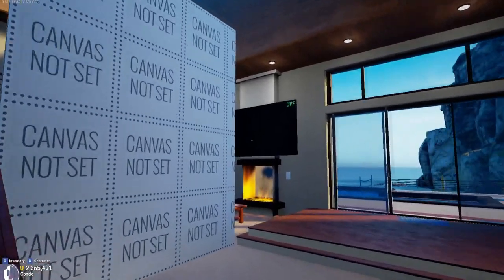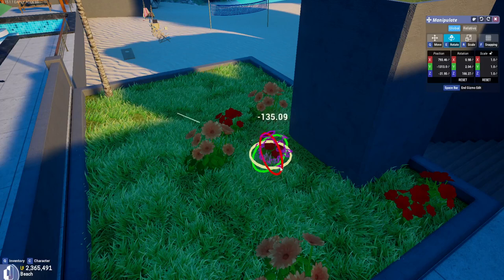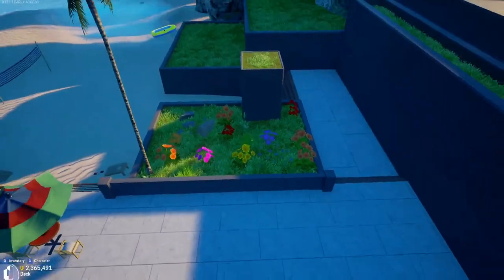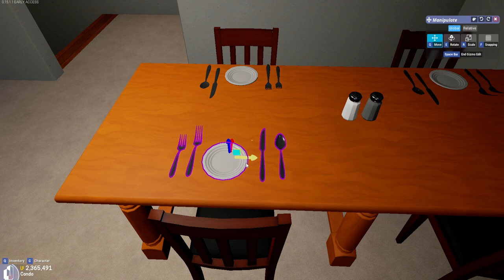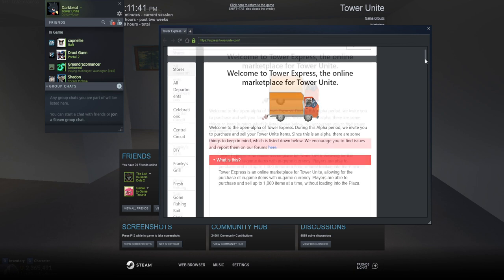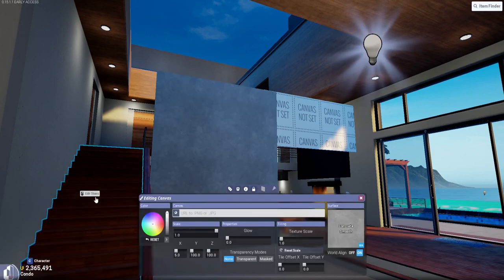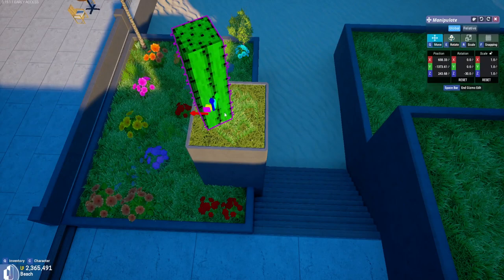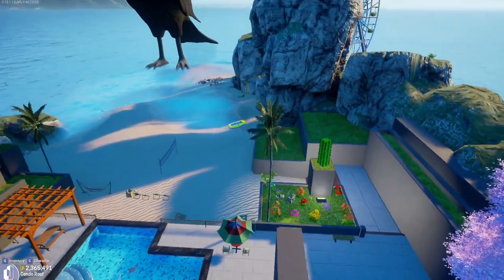Condo Building Basics -Tower Unite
A simple guide to get you started with building your own condos in Tower Unite. From the basics to quick hot keys and the tools you can use to make building a bit easier.